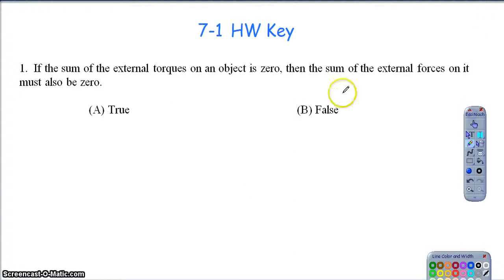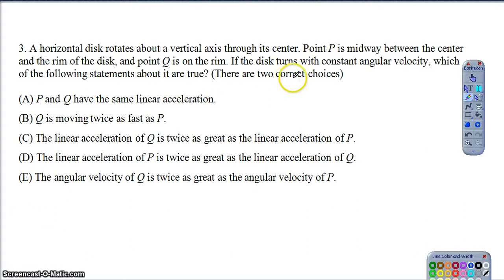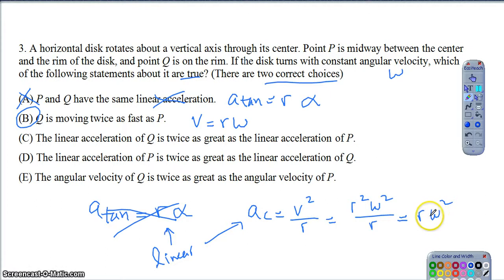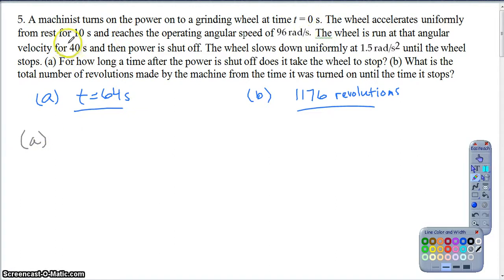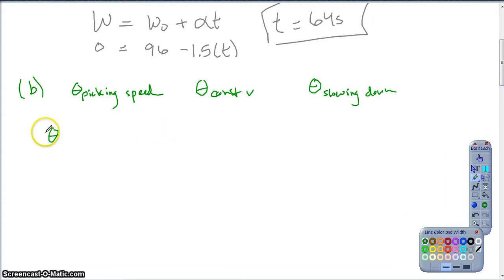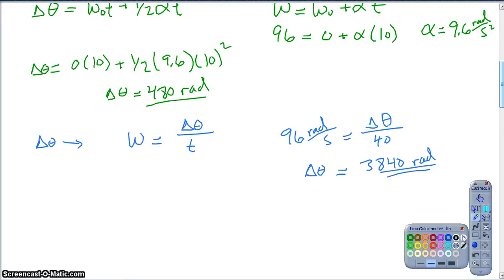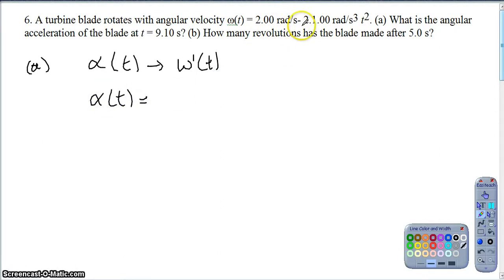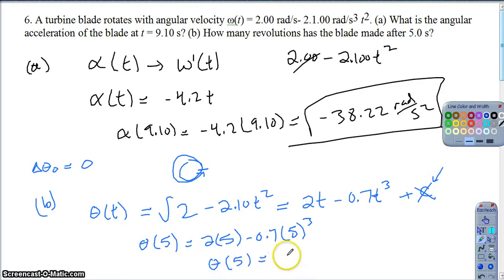AP Physics C HW 7-1: Part 1 (Quesitons 1-6)